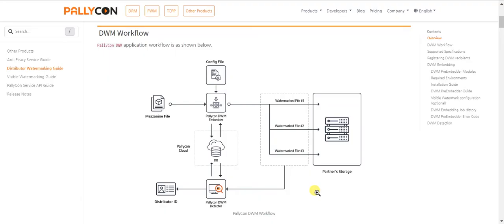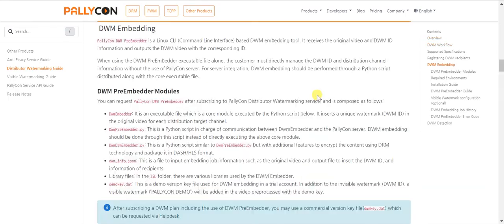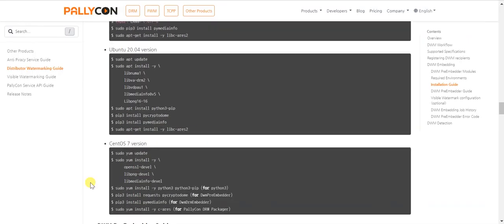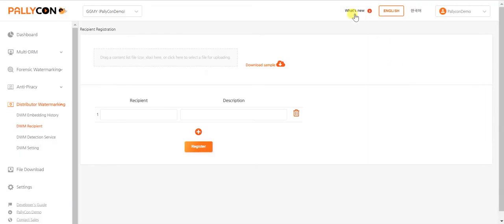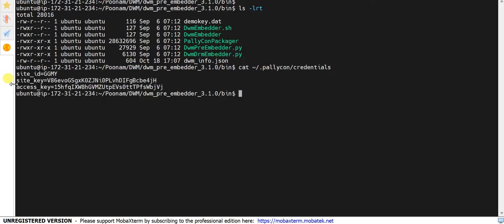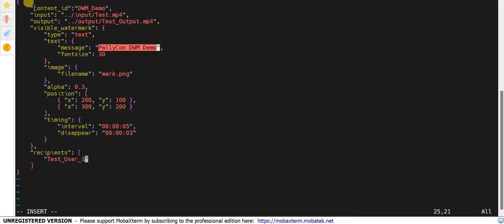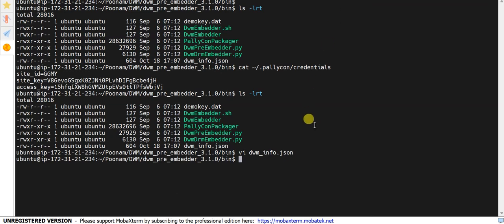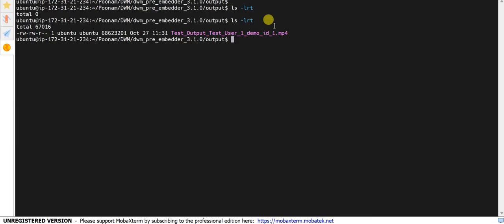How to Apply Distributor Watermark to the Content